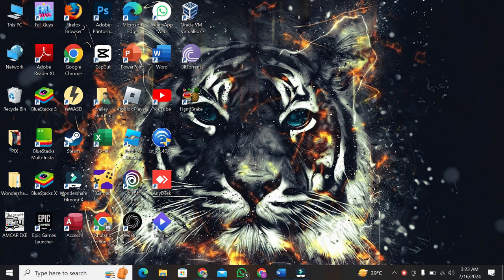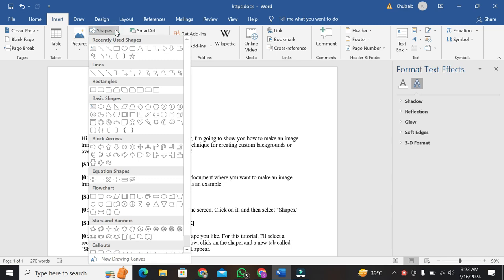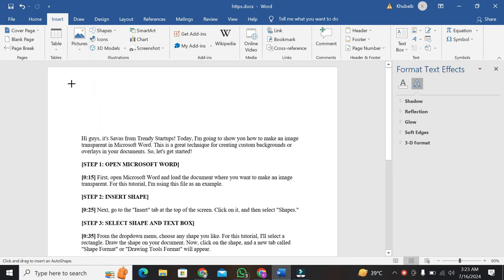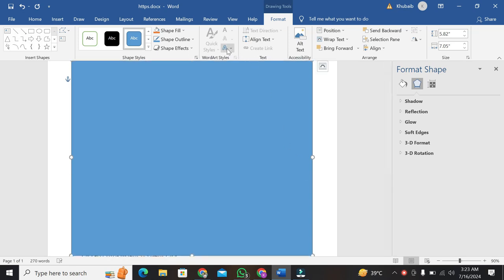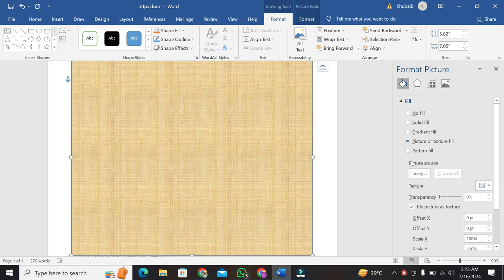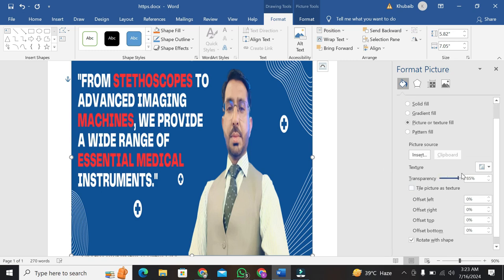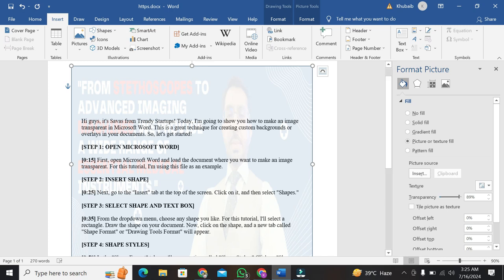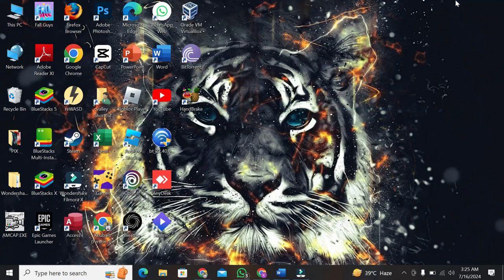How to Make Image Transparent In Word | Change Picture Transparency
Learn How to Make Image Transparent In Word with this easy-to-follow tutorial! We'll show you step-by-step how to adjust or change the transparency of pictures in your Word documents. Whether you want to make an image transparent in a Word document background or place transparent images in Word, this video has got you covered. Perfect for creating professional and visually appealing documents.